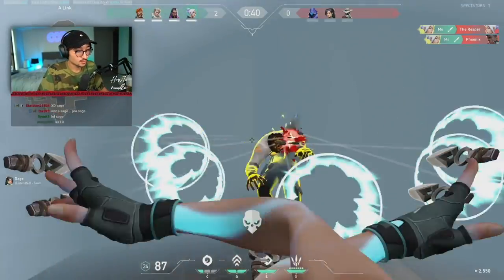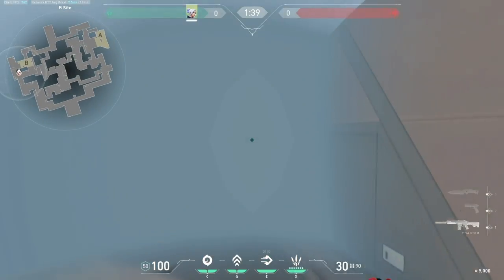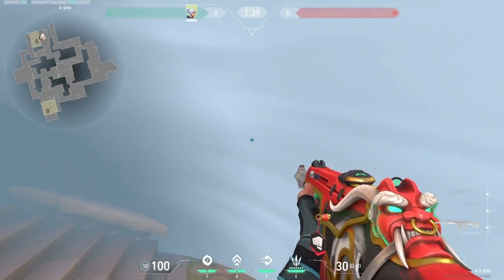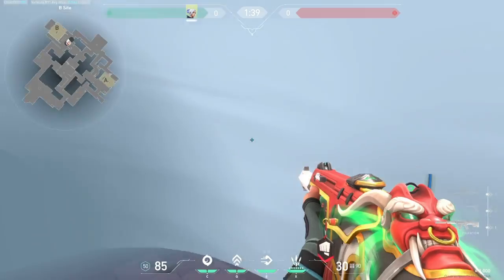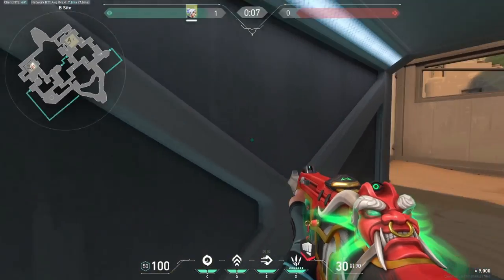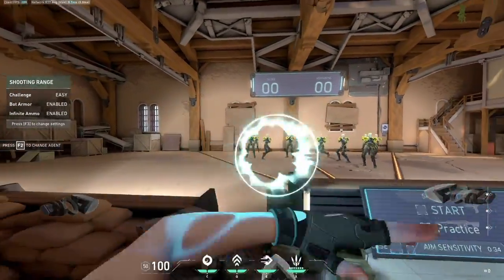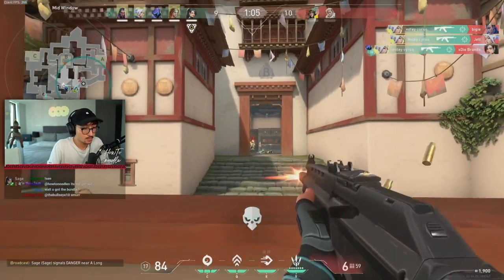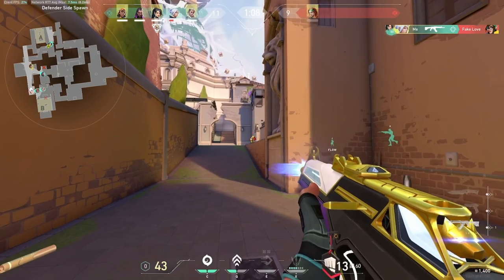The ONLY Jett Guide you NEED to watch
I hope this Jett guide helped you, if it did can you help me and check out my previous Jett Montage

ITS FINALLY HERE MY JETT GUIDE. Super Dash Jett gives you a Jett Guide and gives you the Ultimate Jett Tips and Tricks. Lets say we get 10,000 likes on this video, I'll release a Super Dash Jett Tutorial V2?

I stream everyday here, pls come hang out only my parents watch me...